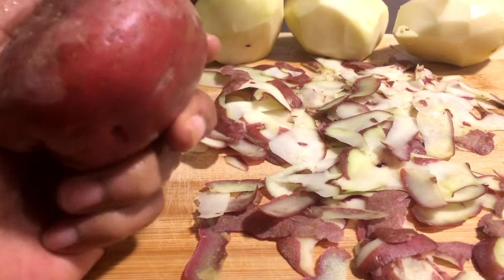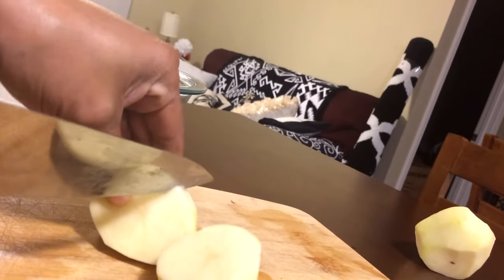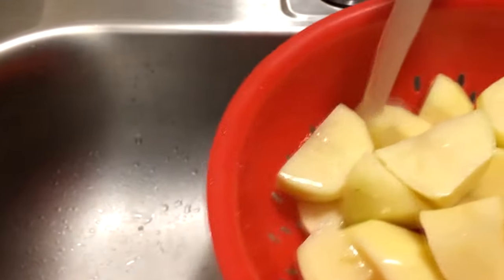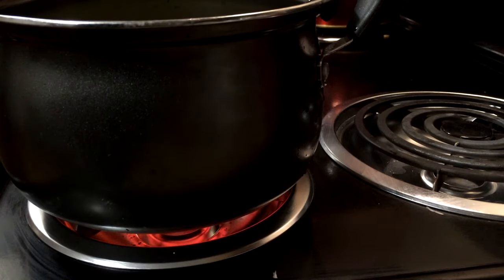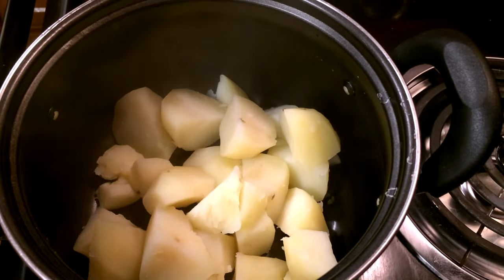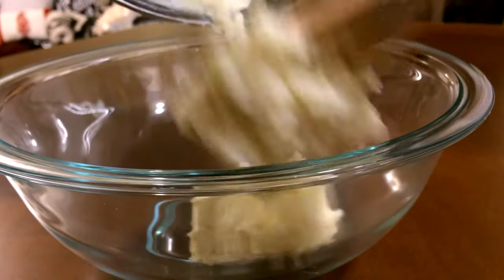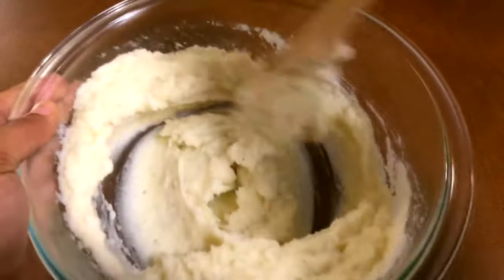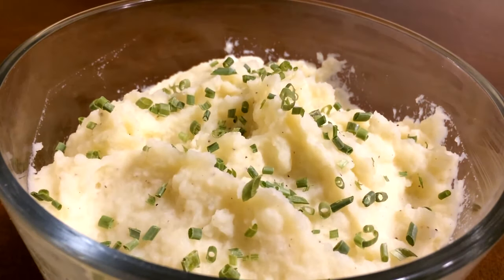Hi, Mashed Potatoes